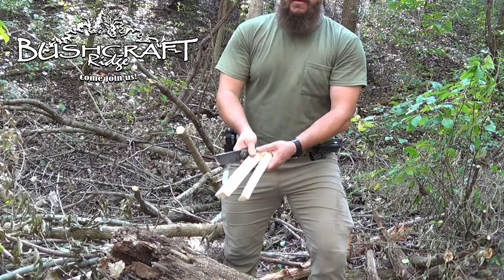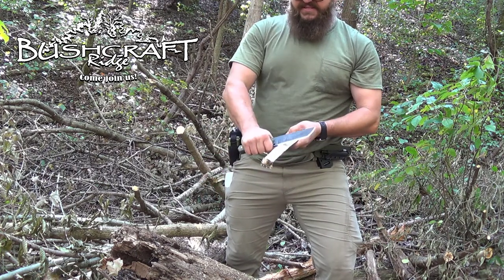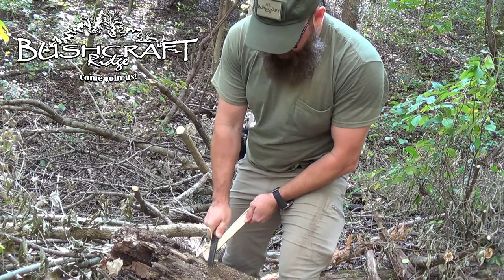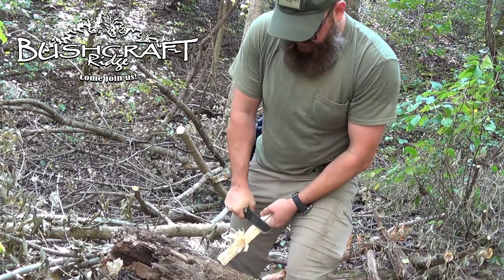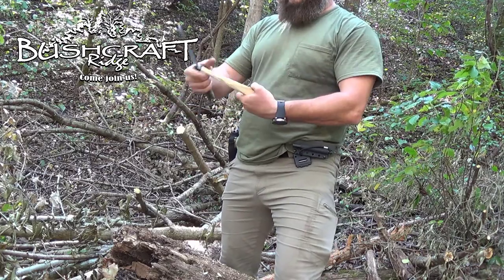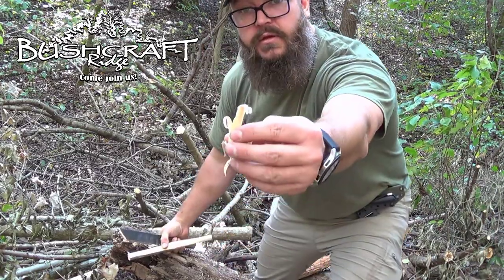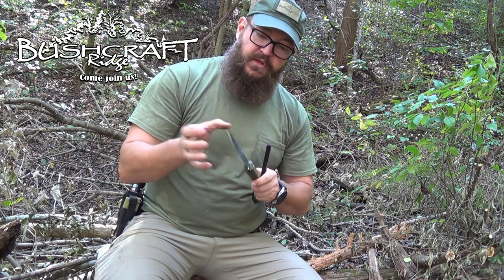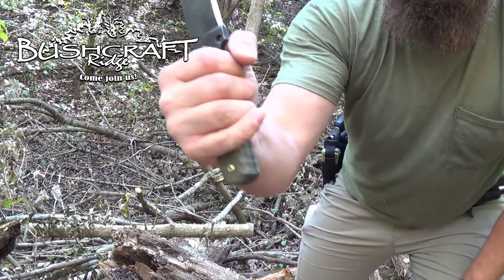My New Favorite Knife Part 3: Fire Tasks